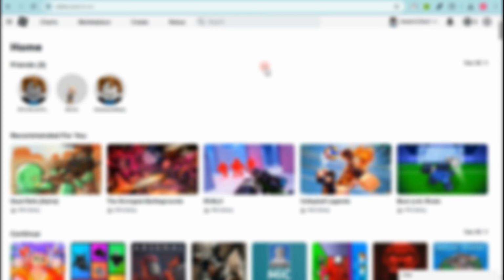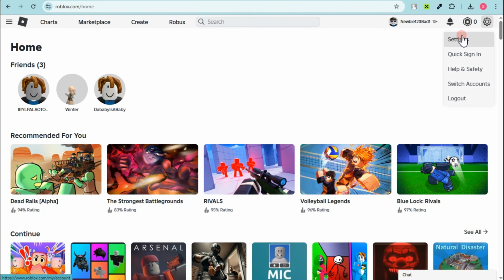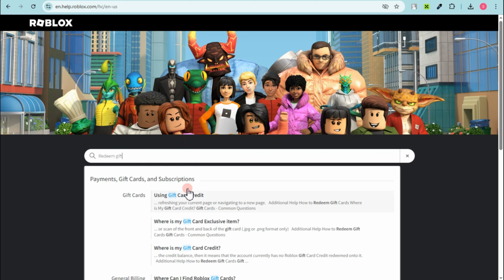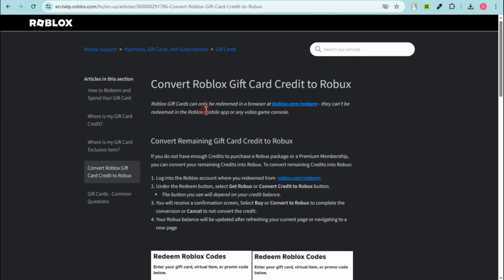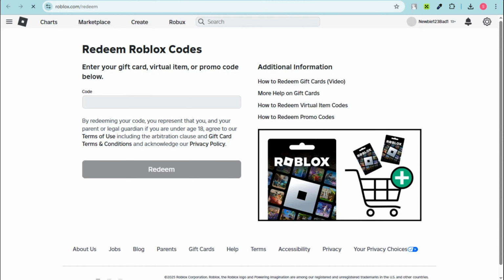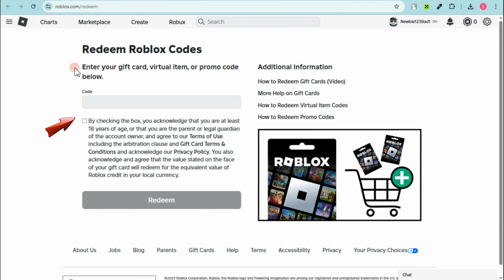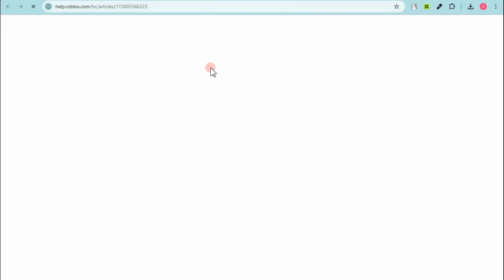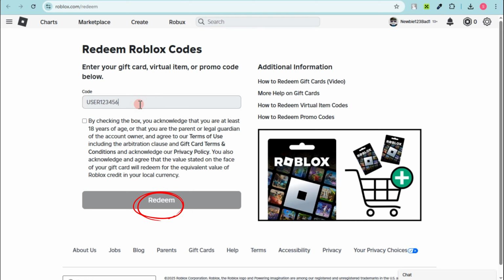How To Redeem Roblox Gift Cards